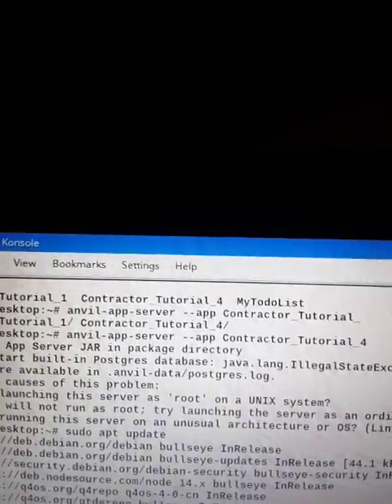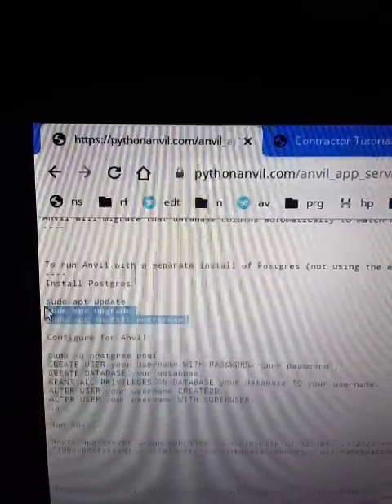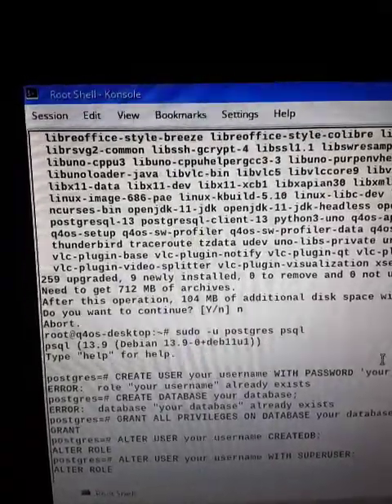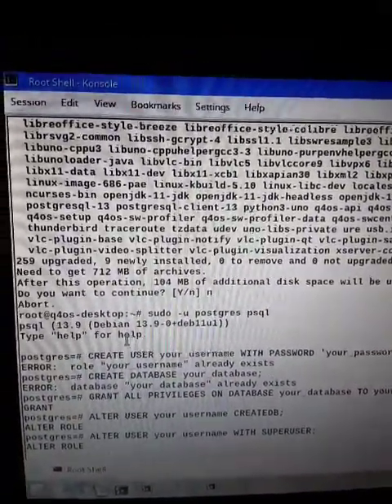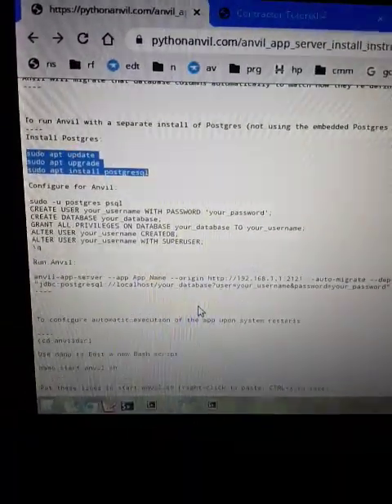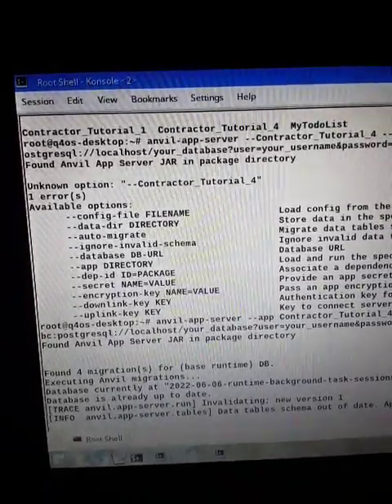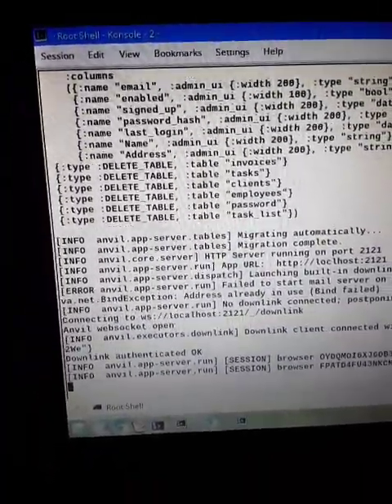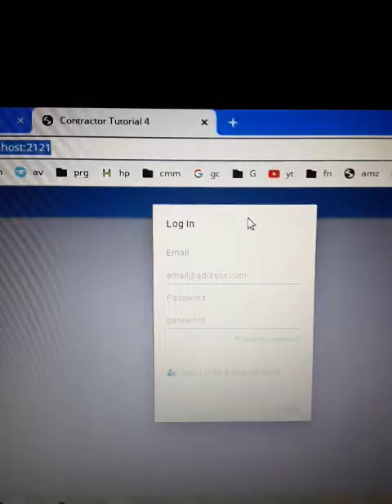anvil-app-server on a 20 year old PC, using a separate install of postgres